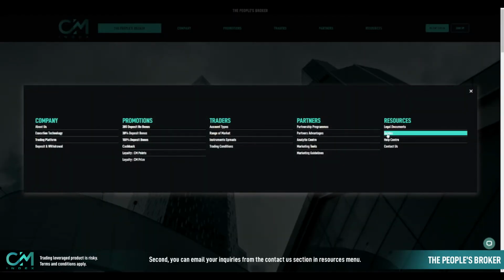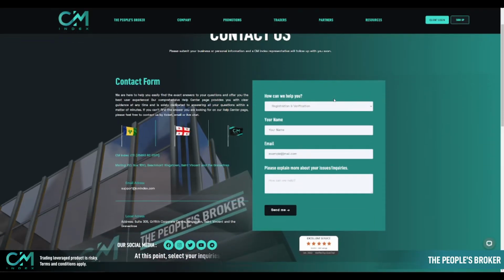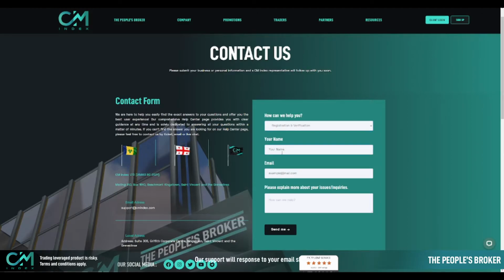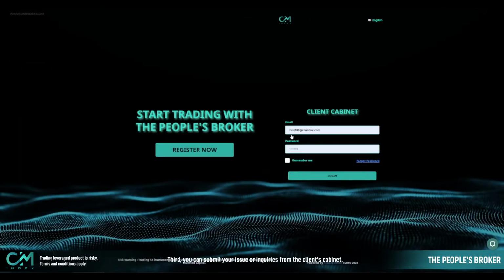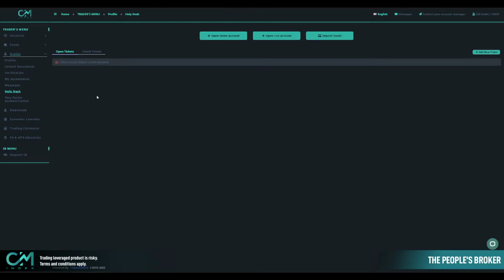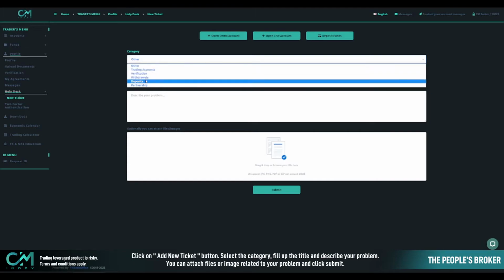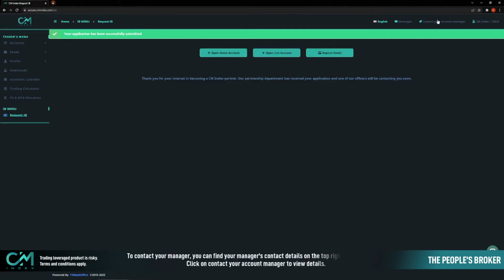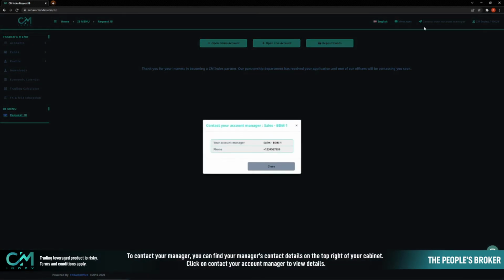How to Contact Our Support & Manager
(Tutorial on how to contact our support & manager)

The video content is general in nature and isn’t to be considered a recommendation or solicitation of an offer to buy or sell any security, financial product, or instrument; or participate in any particular trading strategy. CM Index does not endorse, control, or take responsibility for any third-party content on or linked to this account. This information is not intended for use by any person in any country or jurisdiction where such distribution or use would be contrary to local law or regulation.

RISK WARNING:
Trading on margin is high risk. You should consider whether you can afford to take the high risk of losing your money. Risk warning is correct at the time of publication and may change. Please check our Risk Disclosure for an up-to-date risk warning.